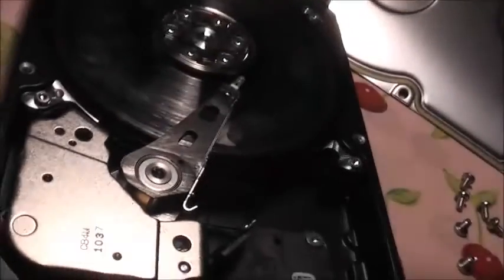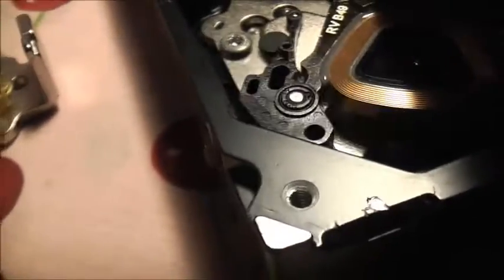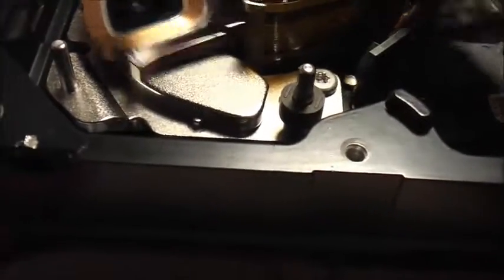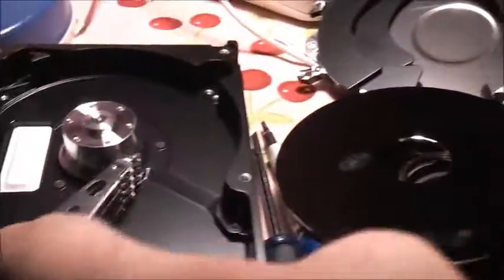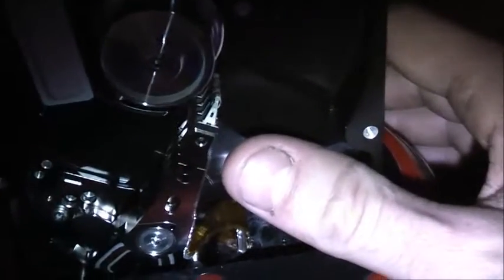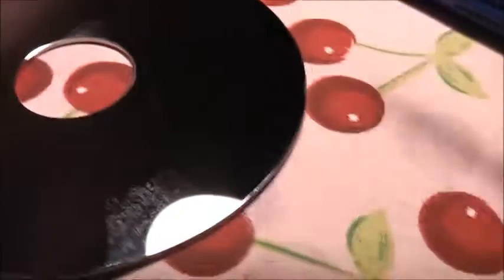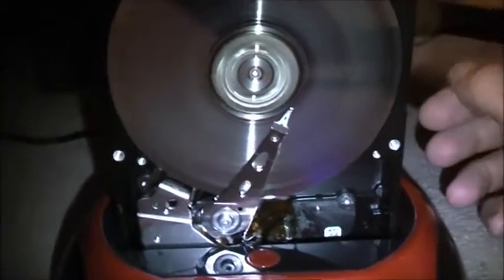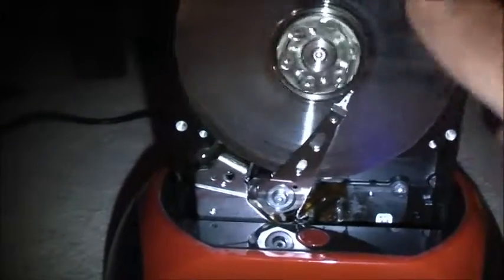Seagate Barracuda LP Complete Teardown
Runs without problems, in this state, Now time to mod!!